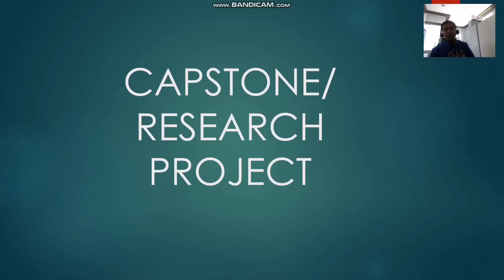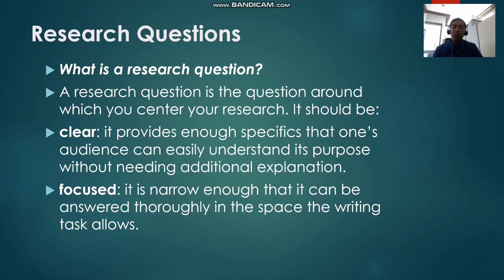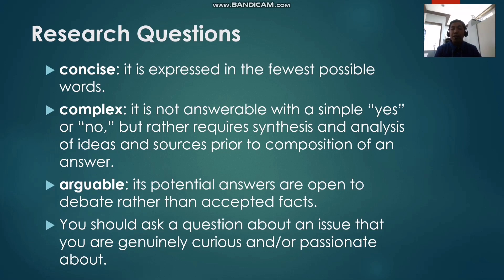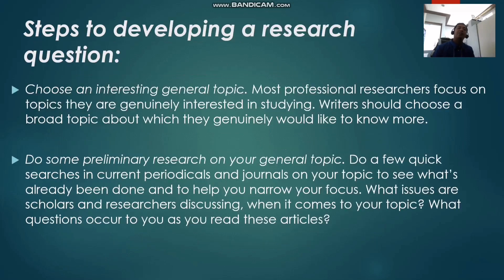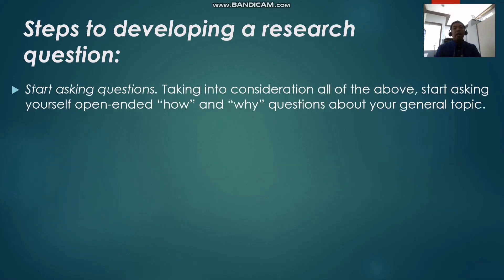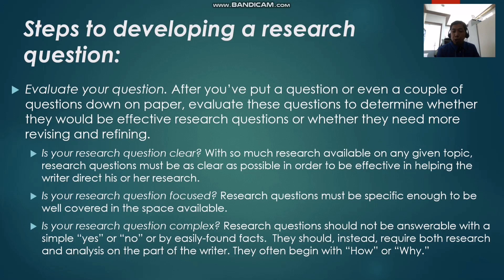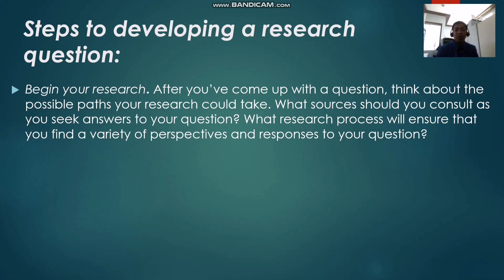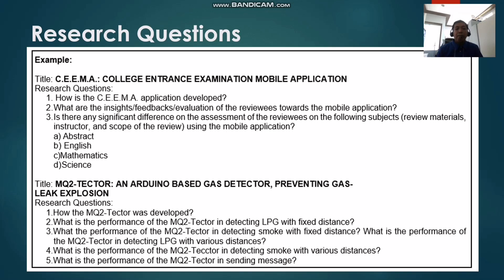Research Questions Steps and Samples Practical Research, Capstone and Research Project